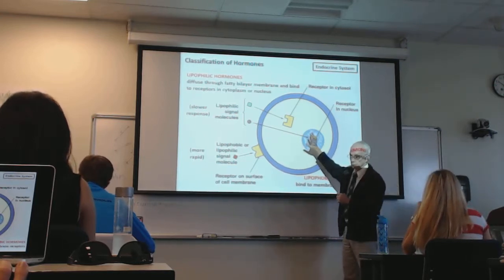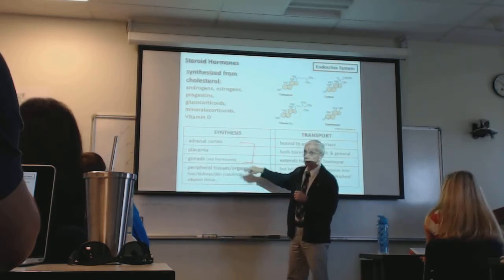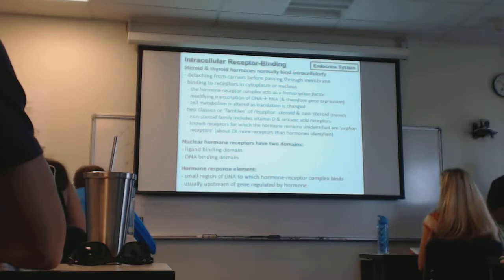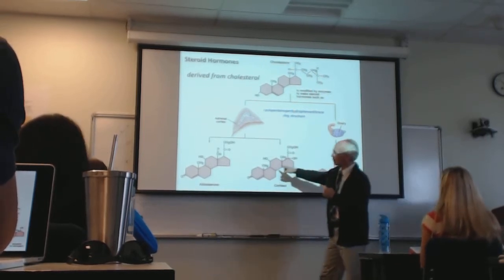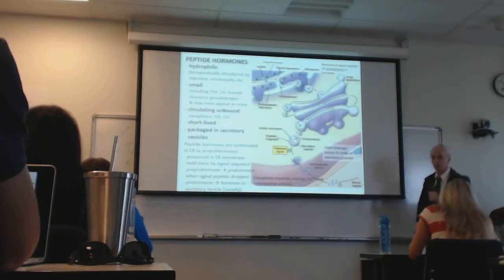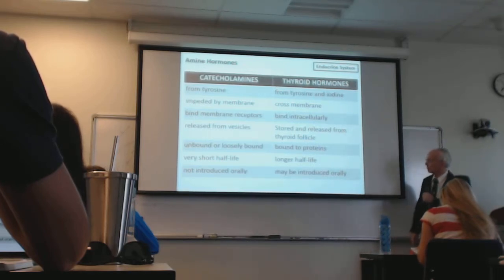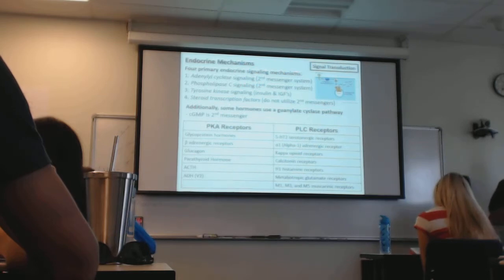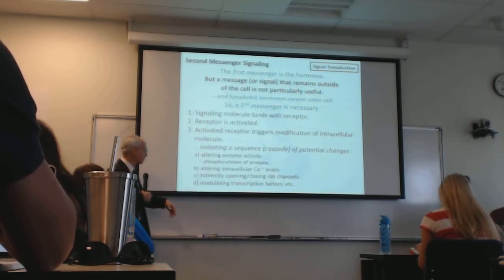Physio 7/2 part 1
Endocrine system, hormones